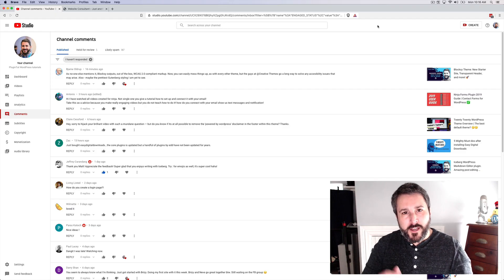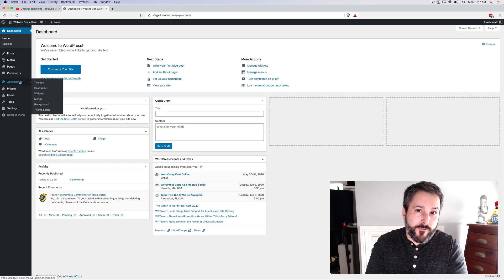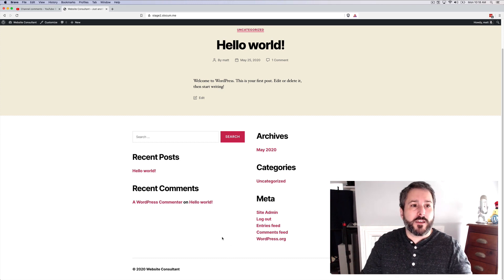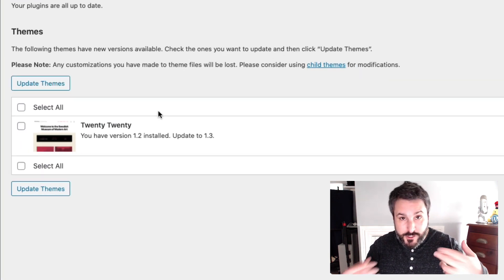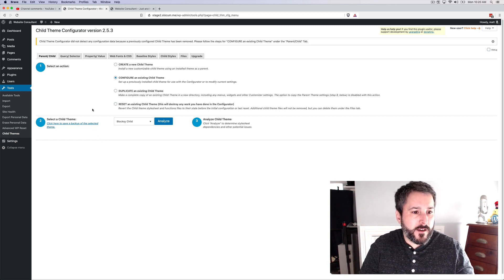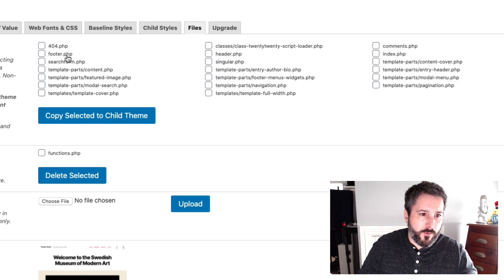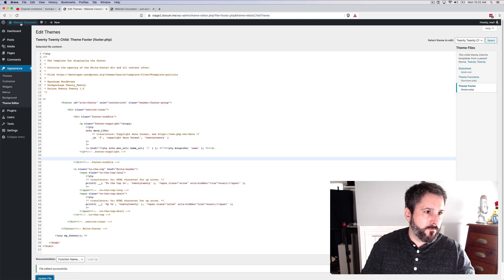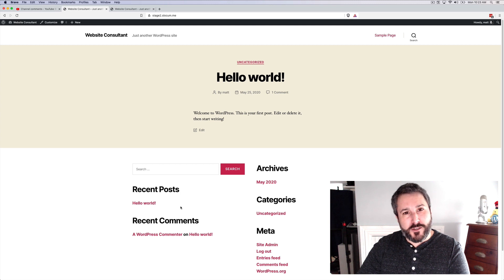Remove "Powered by WordPress" footer Twenty Twenty theme 🔎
Here's how to remove the "Powered by WordPress" footer link in the default Twenty Twenty WordPress theme. Please make a backup of your website before modifying any code as shown in the tutorial.